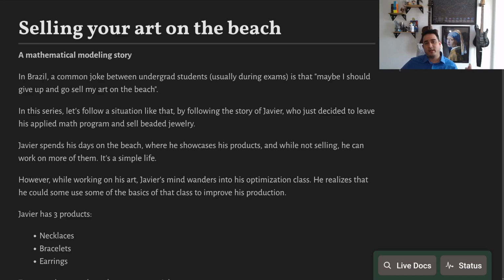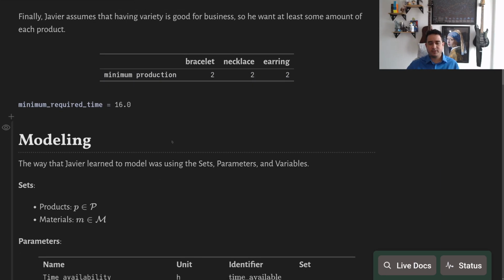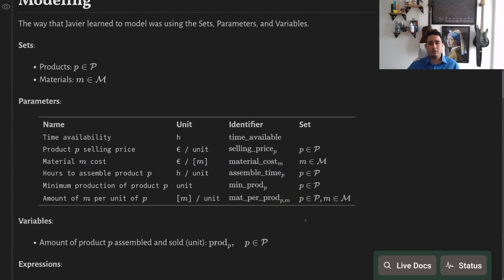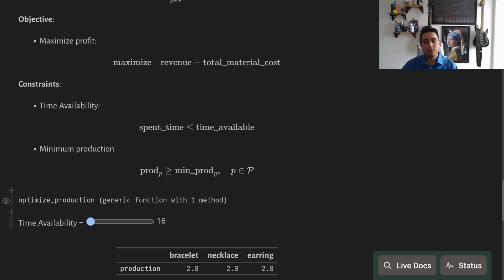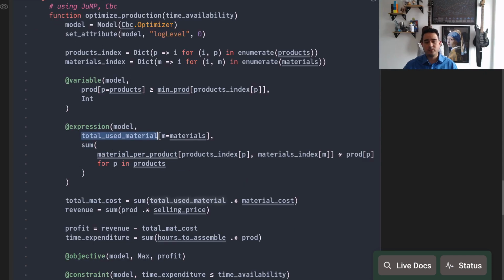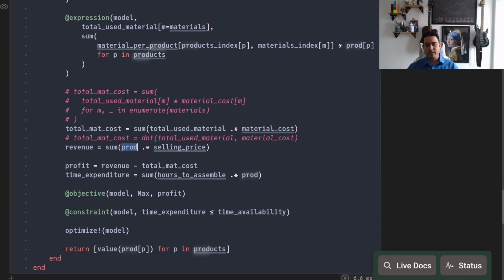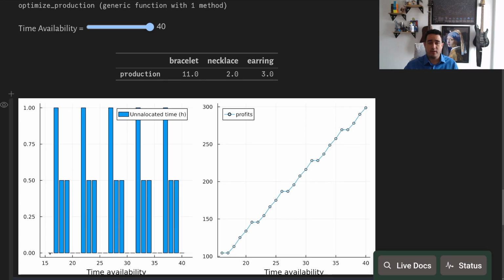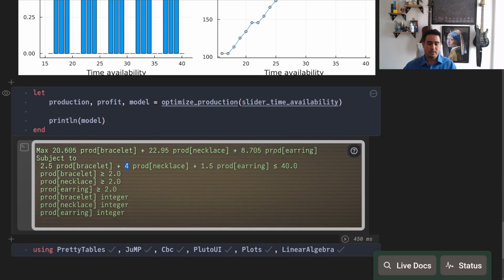Selling art on the beach - Mathematical Model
Javier is a student that decides to drop out and start selling beaded jewelry at the beach!

What happens next is an exercise in mathematical modelling, using the julia package jump, to decide the production.

0:00 Introduction
0:25 Problem description
3:30 Model
9:30 Code with JuMP
17:05 Solution
21:00 Final remarks